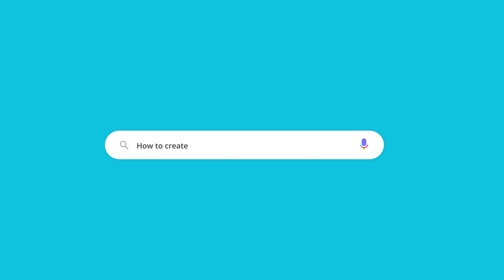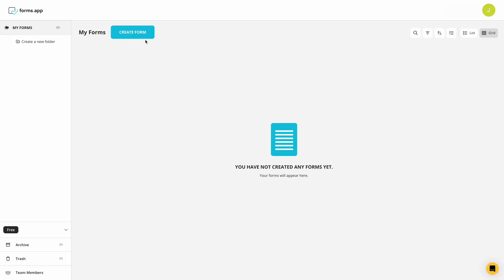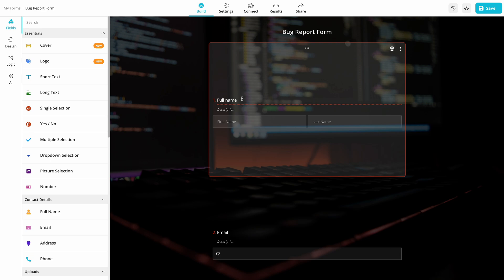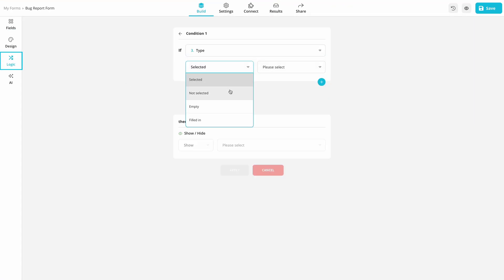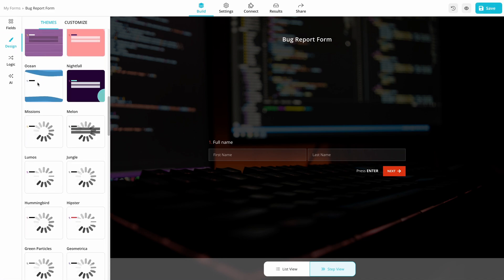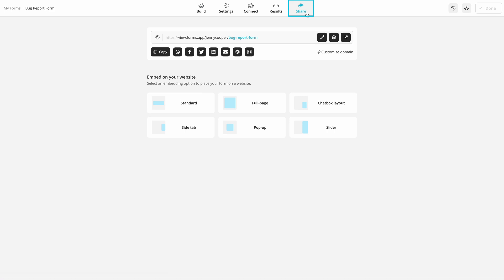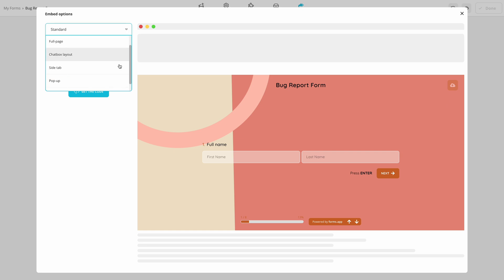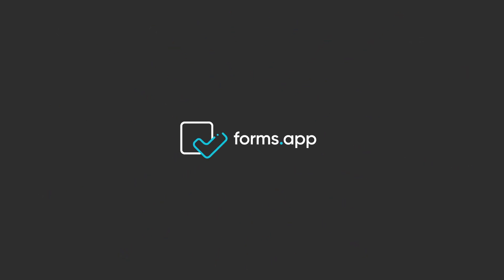How to create a bug report form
No one likes bugs, at least in software. But you can create an online bug report form and let your users inform you about them. This is a great way to collect the reports in an organized way. In this tutorial, you will learn how to create a bug report form on forms.app and share it online.

00:00 Introduction
00:10 How to create a bug report form
01:25 Subscribe